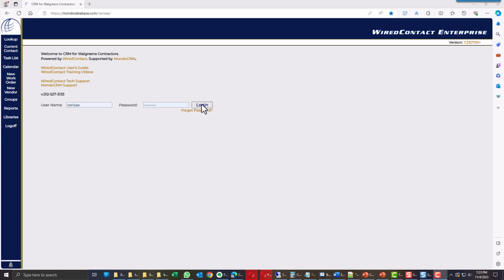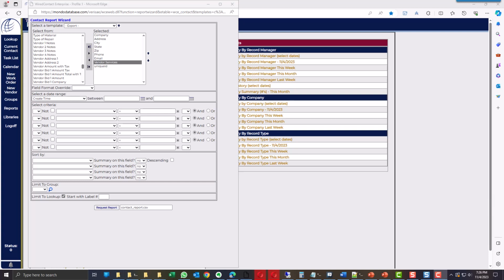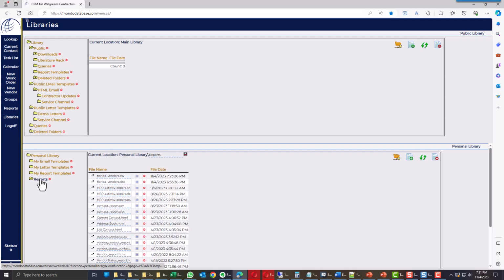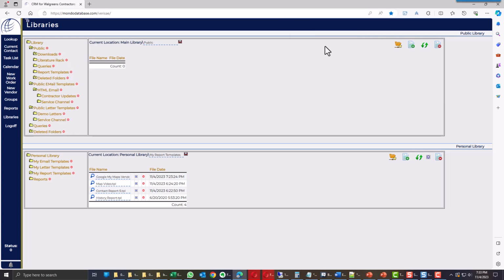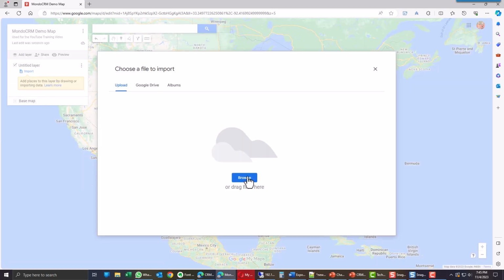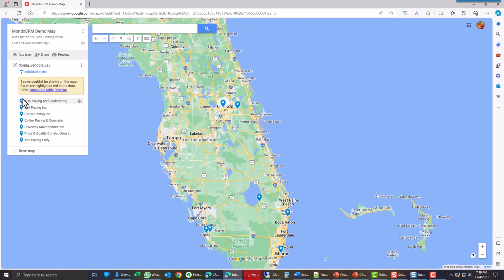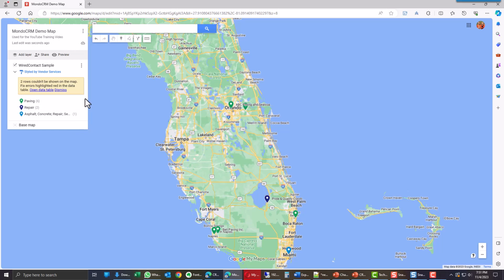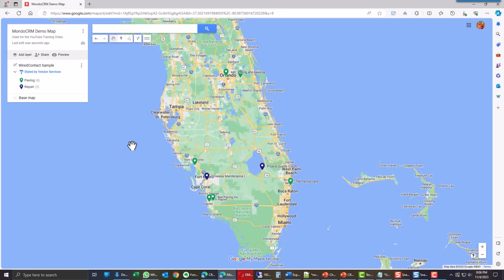WiredContact and Google My Maps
Discover the power of geographical data visualization with our in-depth tutorial on integrating WiredContact CRM with Google My Maps. This video is tailored for WiredContact users who aim to enhance their sales strategies and territory management through effective mapping solutions.

In this tutorial, you'll learn:

How to export crucial data fields from WiredContact CRM for mapping purposes.
Step-by-step instructions for importing WiredContact data into Google My Maps.
Techniques for using unique IDs in WiredContact to maintain up-to-date and duplicate-free maps.
Strategies for selecting and exporting specific data sets, illustrated with a practical example of mapping Florida vendors.
Whether you're looking to optimize your sales routes or gain a visual overview of your client distribution, this guide will equip you with the skills to transform your WiredContact data into dynamic, interactive maps on Google My Maps.

Say goodbye to the complexities and costs of third-party mapping tools. Embrace a straightforward, cost-effective solution to visualize your CRM data and drive your business forward.
00:00 Introduction
04:45 Saving & Sharing Report Templates
07:41 Importing WiredContact into My Maps
11:48 Updating Contacts to an Existing Layer